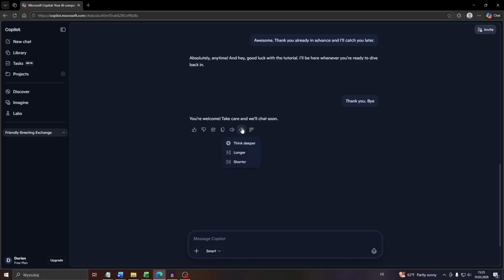How to Regenerate Responses in Copilot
Learn how to regenerate responses in Copilot to receive an alternative answer to your prompt.